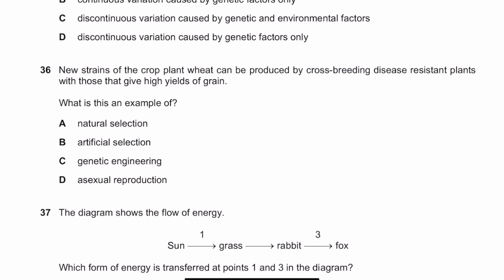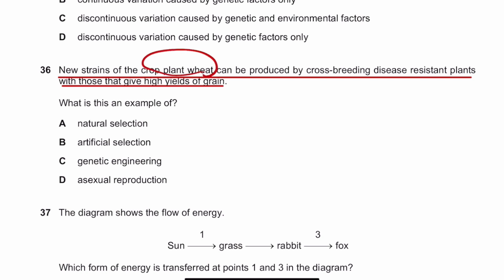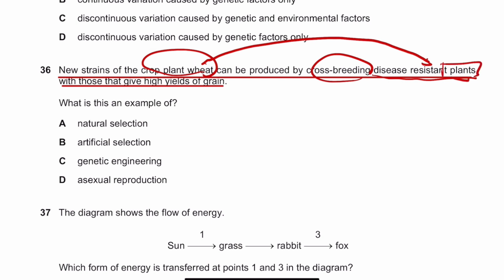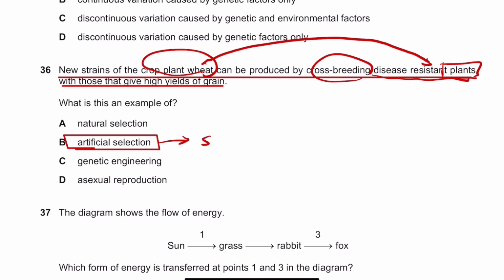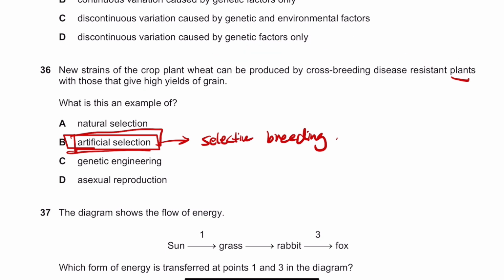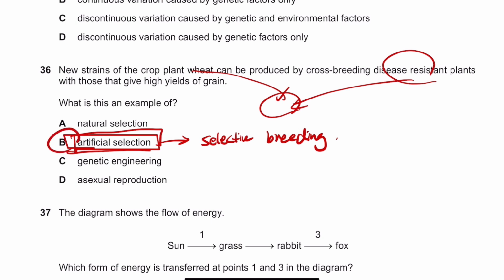Q36 New strains of the crop plant wheat can be produced by cross-breeding disease resistant plants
Q36 New strains of the crop plant wheat can be produced by cross-breeding disease resistant plants with those that give high yields of grain.
What is this an example of?